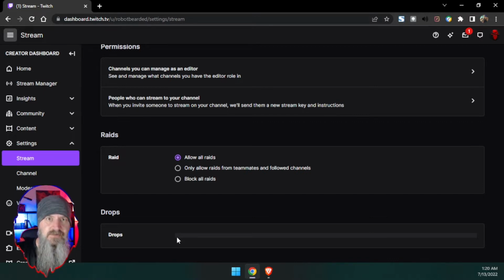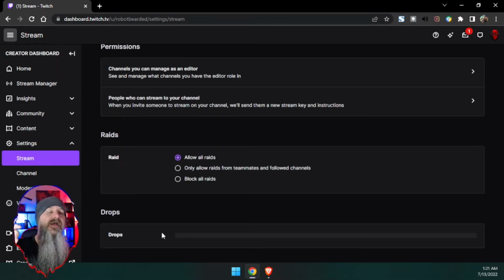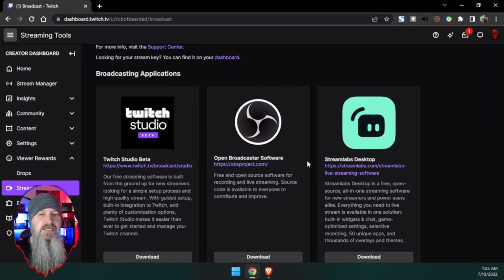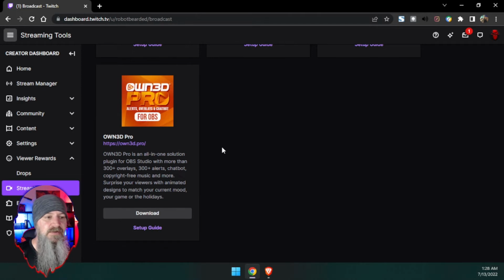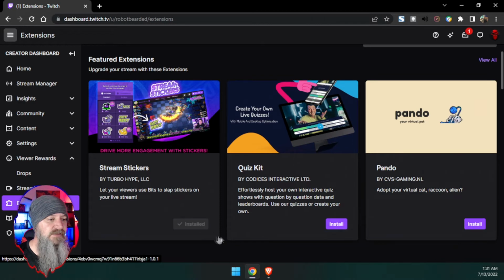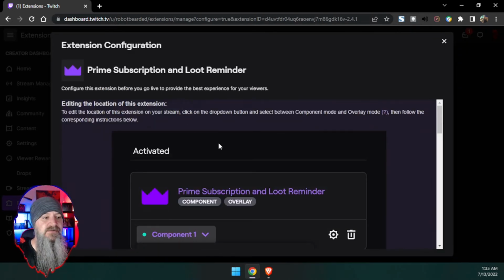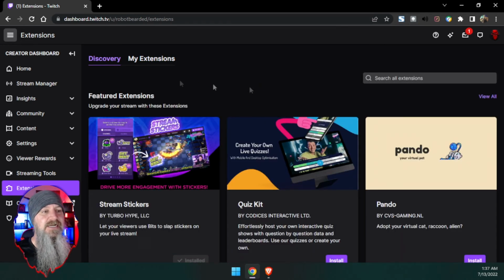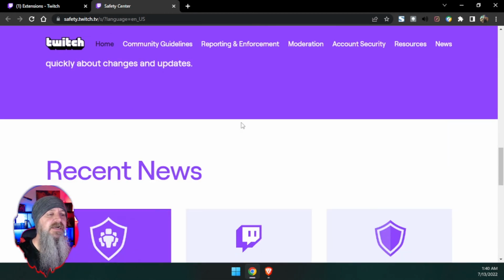Demystifying the Twitch Dashboard (For the Non-Affiliate) Part 4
Twitch offers a lot of settings, features and options. Navigating to them and understanding what that mean can be a daunting process. In this final part of the series we cover the Viewer Rewards through Safety Center sections.

Don't want to sit through it all? I have it broken the full 2-hour video up into four smaller chunks.

Chapters
00:00 Introduction
00:35 Viewer Rewards - Drops
7:15 Streaming Tools
11:18 Extensions
19:42 Creator Camp
21:00 Safety Center
21:50 Outro

► Mic & Boom
► Desktop PC
► Special Item (This Video Only)